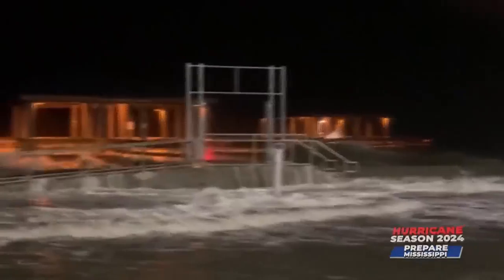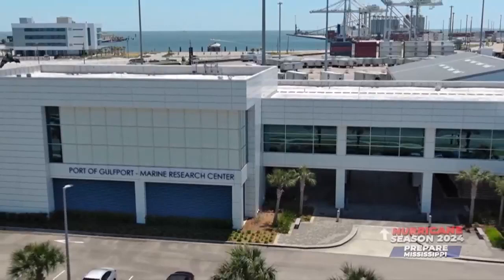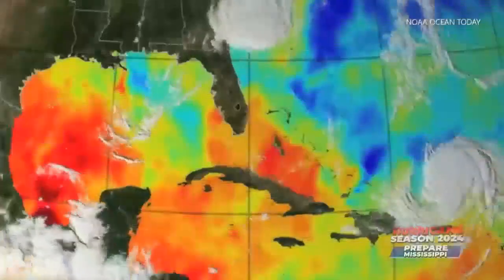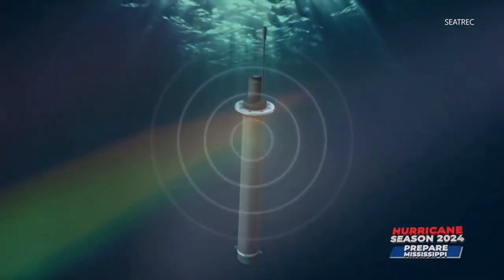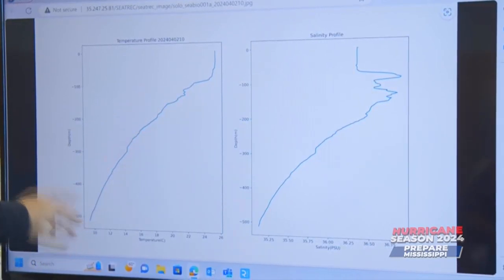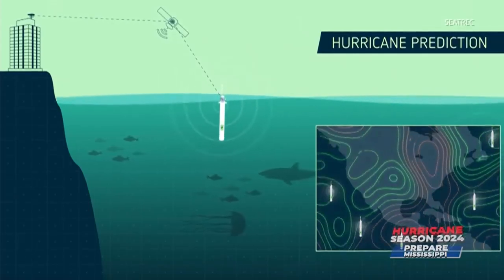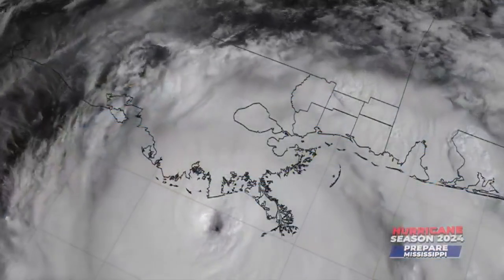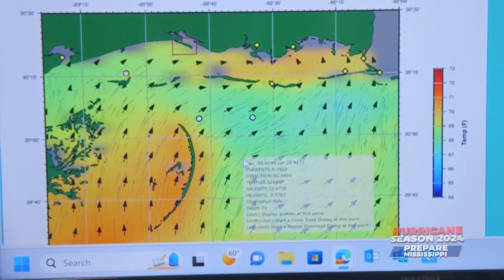USM testing float device for gathering ocean data in hopes to improve hurricane intensity forecas...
The hope is that additional observations of sea surface temperatures plugged into hurricane models could help improve the forecast for how strong storms may get